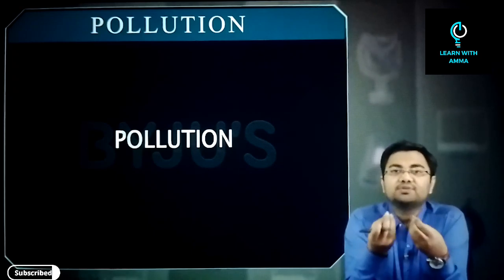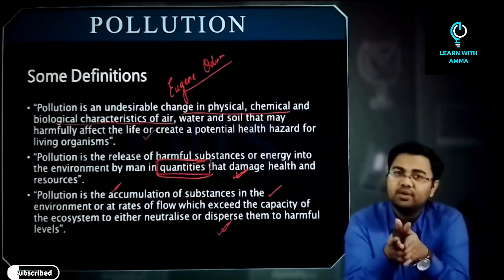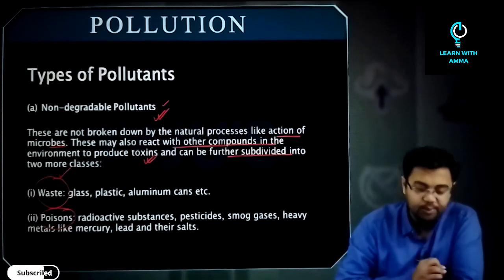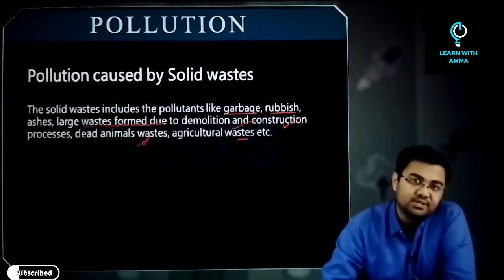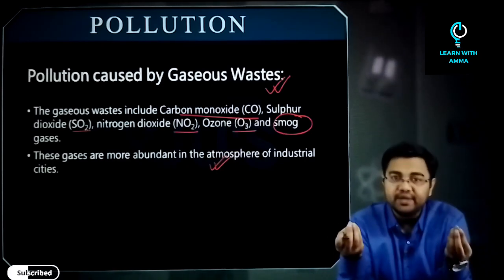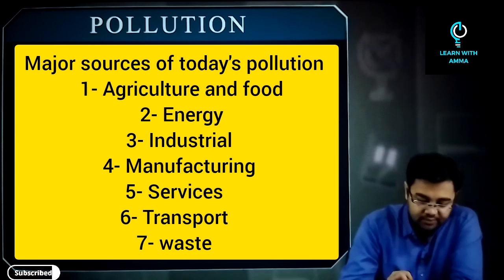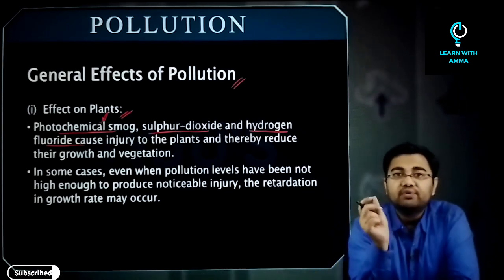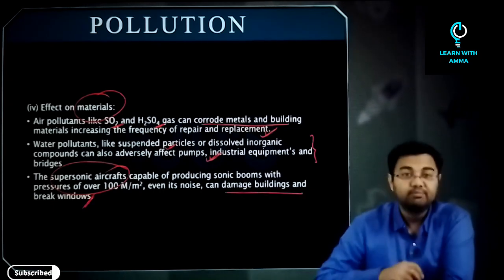(L1) What is pollution? Environmental pollution- types | Air | Water | Noise | Land | Essay | UPSC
Hello 👋  ,World in this video we are discussing about the Introduction to the Environmental pollution; including these topics-

➡️ what is pollution?

➡️ Pollutants

➡️ Types of Pollutants

➡️ Non degradable Pollutants

➡️ Degradable Pollutants or biodegradable Pollutants

➡️ pollution caused by solid waste

➡️ pollution caused by liquid waste

➡️ pollution caused by gaseous wastes

➡️ pollution from waste without weight

➡️ classification of pollution

➡️ types of pollution

➡️ General effects of pollution

Pollution essay in english
pollution drawing
pollution control board exam question paper
pollution essay
pollution project
pollution of air and water
pollution model for school project
pollution paragraph
pollution news
pollution in Delhi today
environmental pollution
types of pollution
causes of pollution
4 types of pollution
pollution introduction
effects of pollution
pollution upsc notes
pollution upsc questions